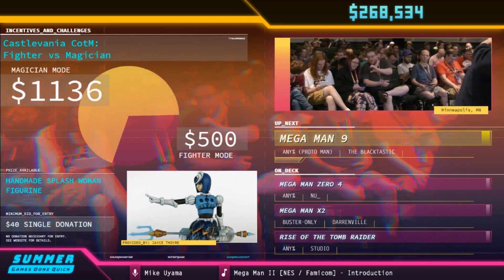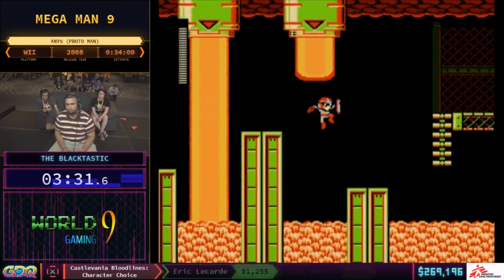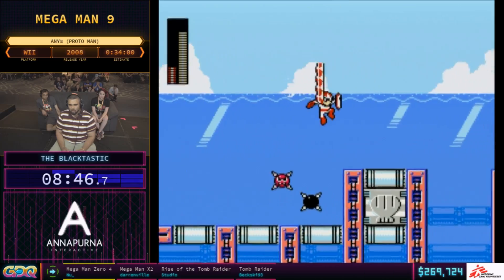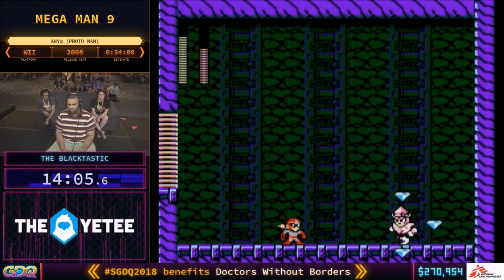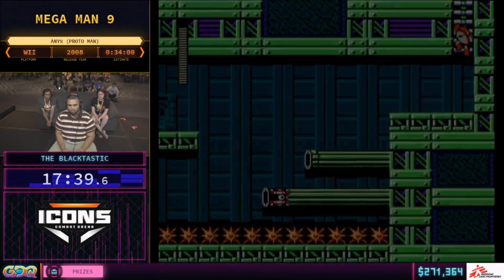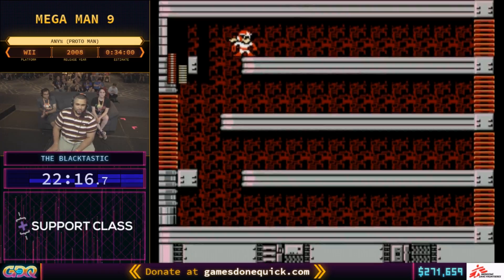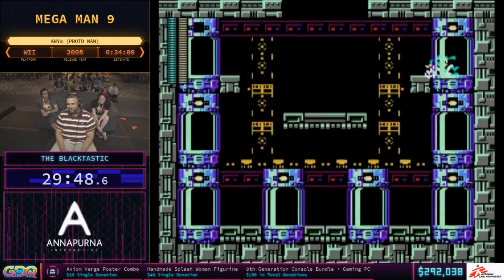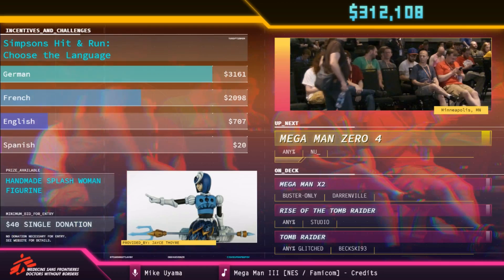Megaman 9 by The Blacktastic in 32:50 - SGDQ2018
Runner introduction starts at 1:05. Run starts at 1:56.

This speedrun was recorded live at Summer Games Done Quick 2018, a weeklong charity speedrun marathon raising money for Doctors Without Borders. Summer Games Done Quick 2018 is just one of the many charity marathons put on by Games Done Quick. For more information on SGDQ2018, find us